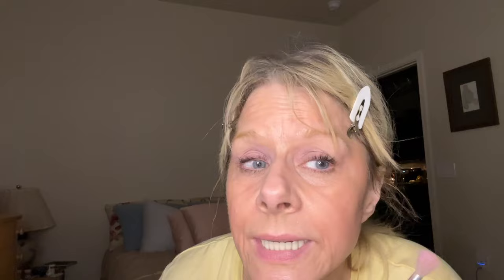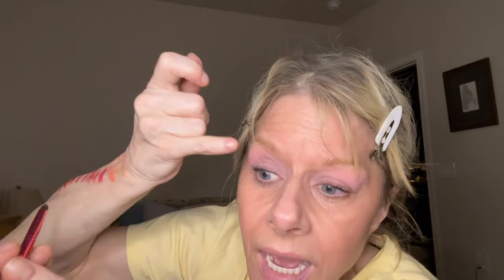Jones Road/Spring Eyeshadow look+ combo cheeks anyone can wear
O5,O7,GY1,OR1,O3,YO1,RO3
Ibiza lip/cheek mixed with Jones Road Balm “Bronze” on top of Ibiza cheek color, NV+1 sculpt nose at cheek bone, under chin for a little definition ￼ pearl Iluminizer down Center of nose.
Eyeshadows
Lili on lid, Paris on hood +setting spray or water to make Paris more pronounced then Midnight under lashes corner outer side ￼ ￼￼eyes for close eyes or hooded eyes if you can make a wing lucky ❤️
Mascara + Dior rough lipstick #047
I have a party link in YouTube + IG,FB want IIID Free Color Match just type “MATCH “ or just Demi type “DEMI” ❤️🐾🐾Julie Lundevall